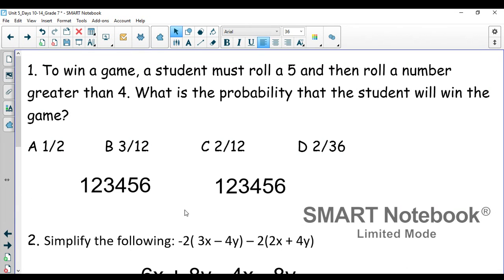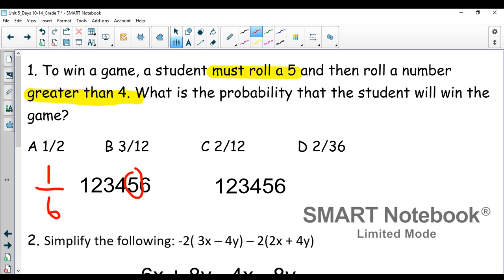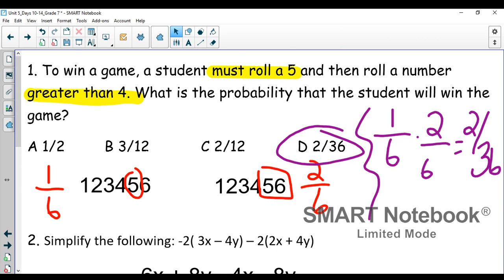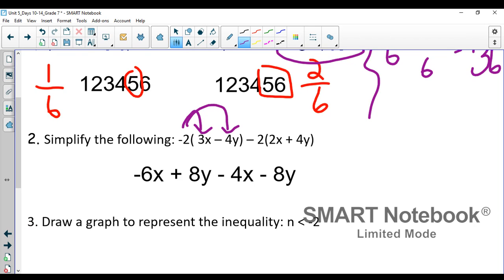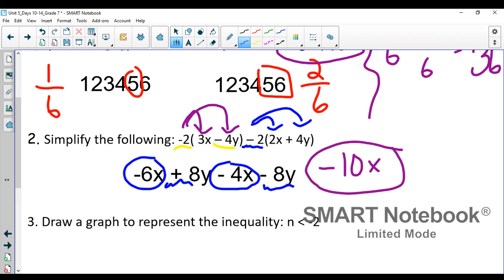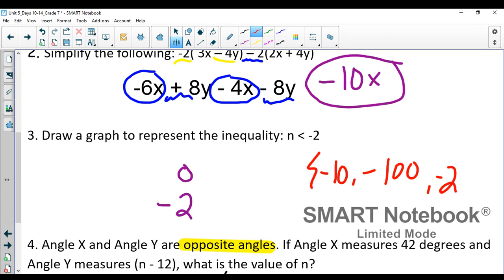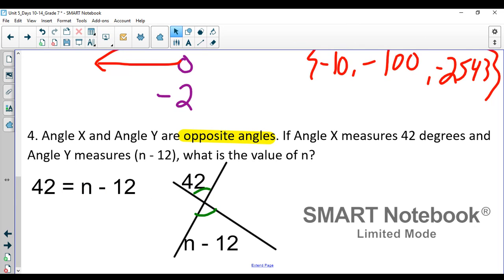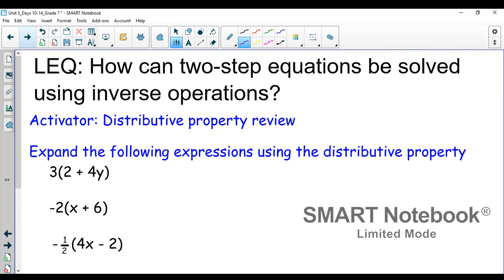Untitled: Apr 26, 2020 8:33 AM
Lesson 2, Part 1, April 27